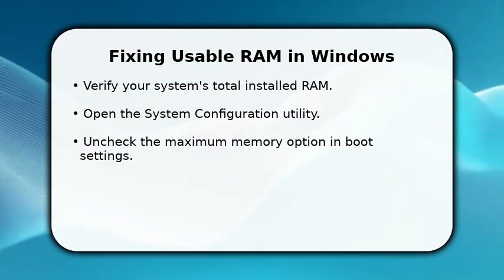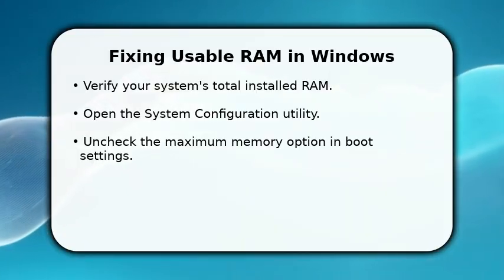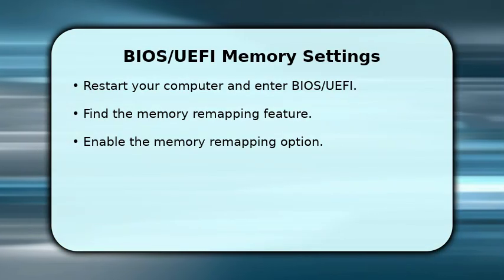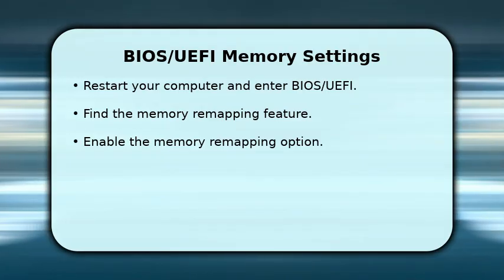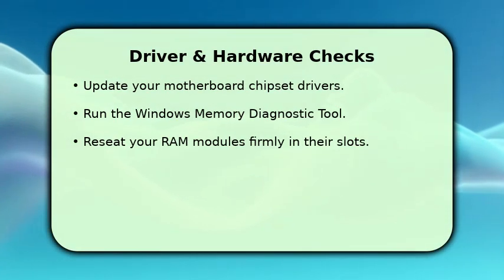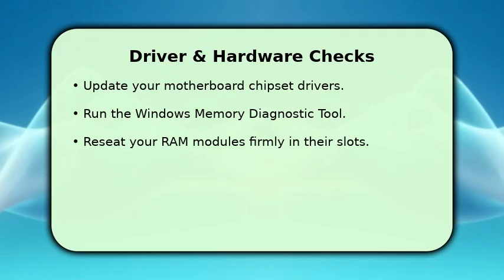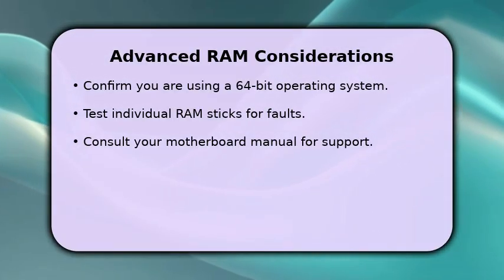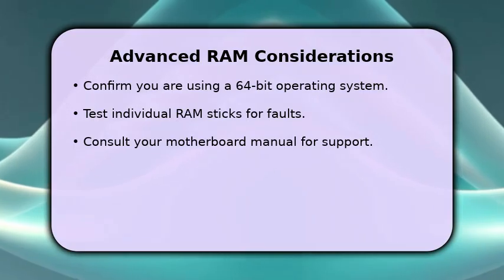How to Fix RAM Usable Windows 10 (Easy Method)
▸ (s) Are you experiencing issues with your RAM not being usable on Windows 10? Don't worry, we've got a simple solution for you! In this video, we'll show you how to fix RAM issues on Windows 10 using an easy method. This tutorial is perfect for beginners and advanced users alike who want to troubleshoot and resolve RAM problems quickly.

fix ram windows 10, usable ram windows 10, windows 10 ram issues, how to fix ram on windows 10, easy method to fix ram, ram not working on windows 10, windows 10 troubleshooting, ram problems on windows 10, fixing ram on windows 10, windows 10 performance optimization